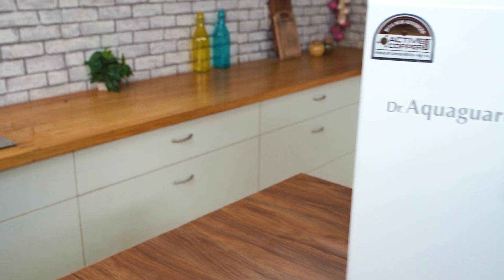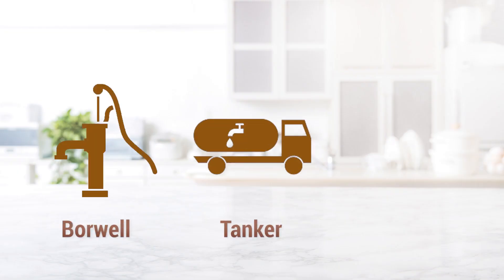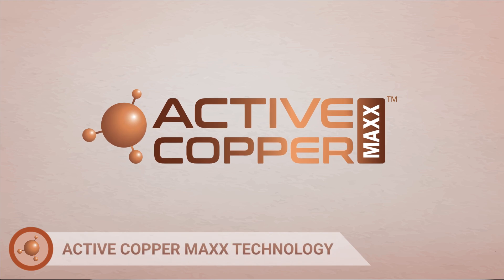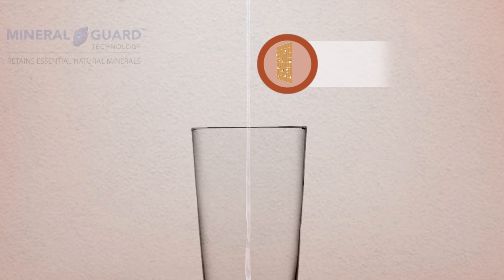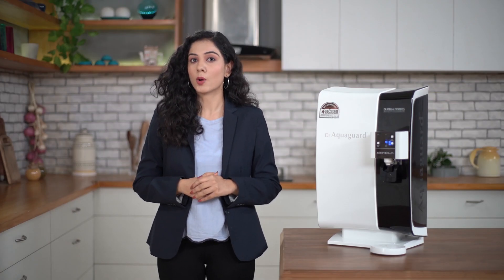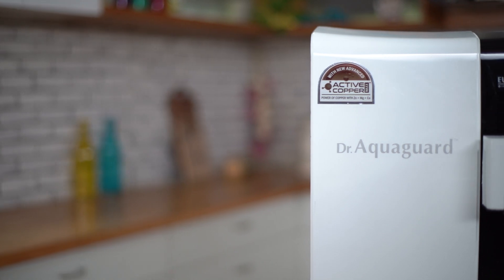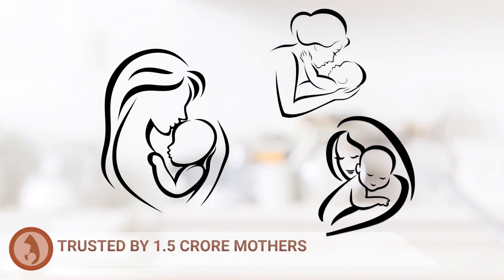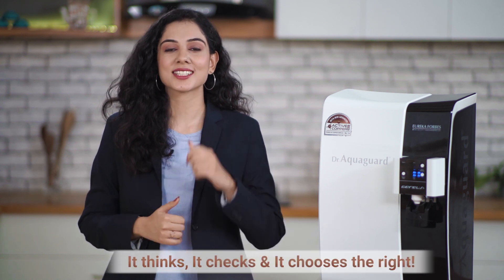Dr. Aquaguard Geneus+ Water Purifier with Auto Mineral Modulator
The Dr Aquaguard Geneus+ water purifier is a universal water purifier. It is equipped with innovative technologies of Active Copper MaxxTM, BiotronTM and Mineral GuardTM. It gives you a warning when the purification system requires maintenance or the cartridges needs to be replaced along with a water level sensor & an intuitive LCD Display.